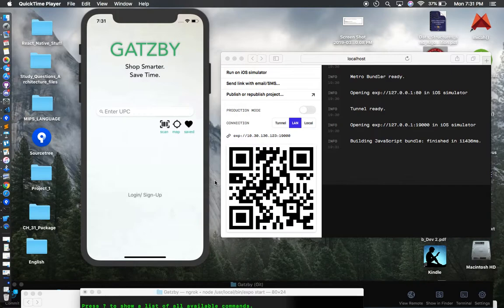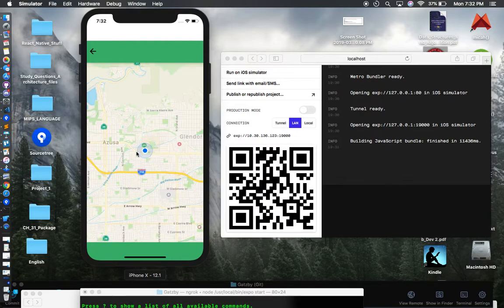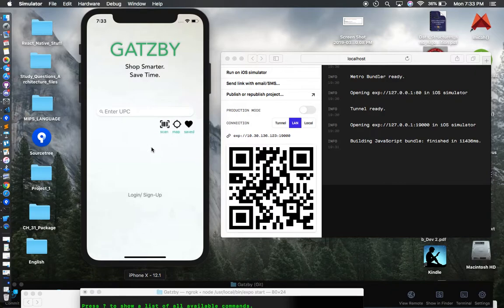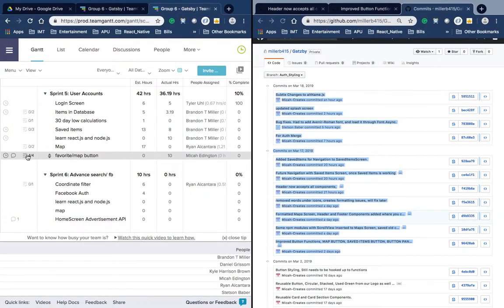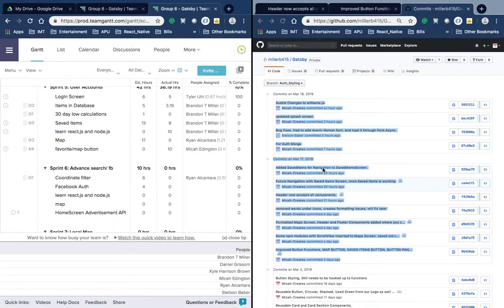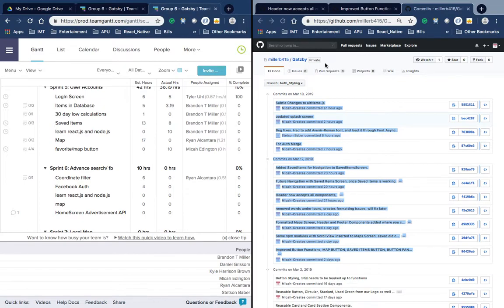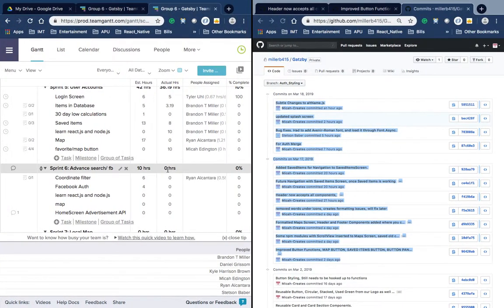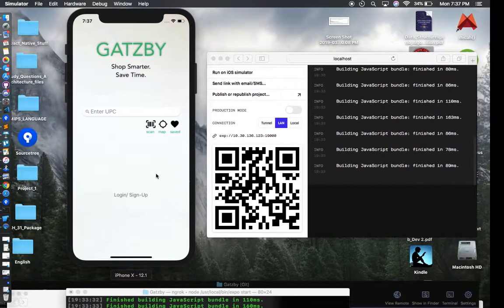Sprint 5 Update Edington